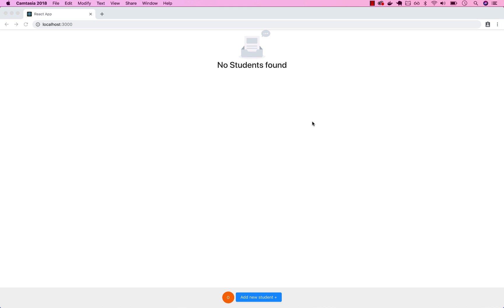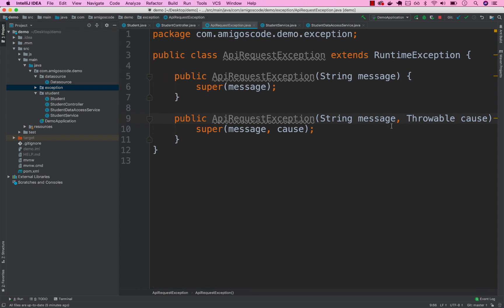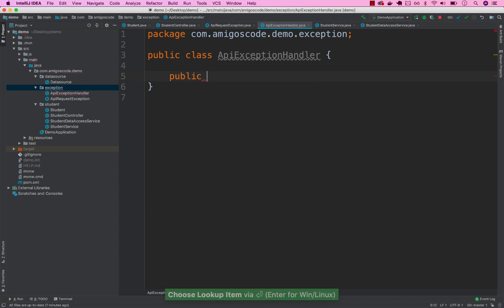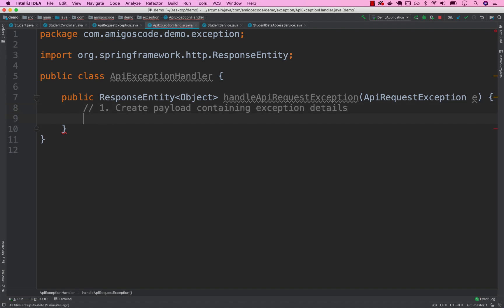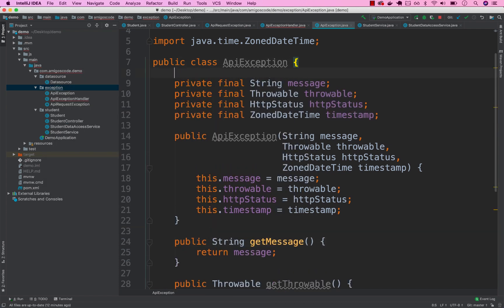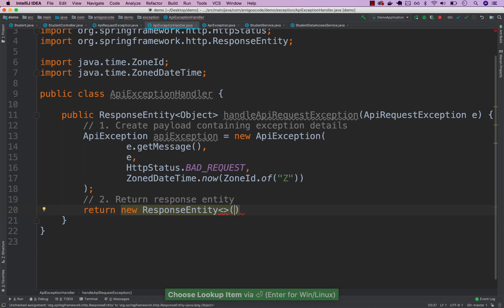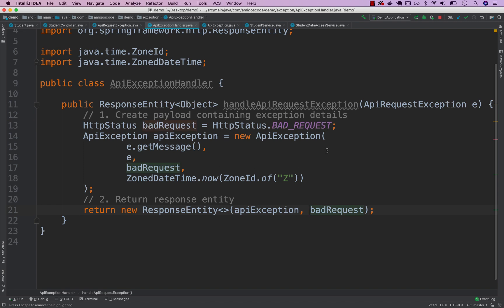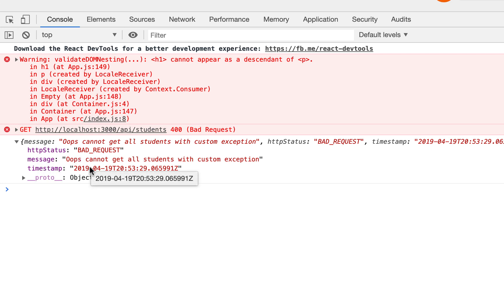Spring Boot Tutorial | How To Handle Exceptions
In this video I will teach you how to deal with exceptions using Spring Boot 2. You will learn how to create custom exceptions and use exception handlers.